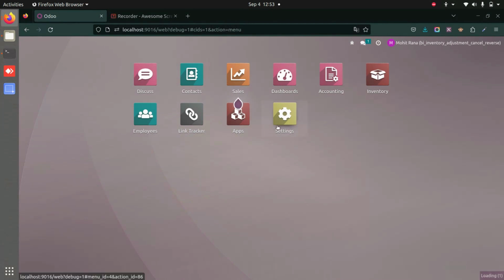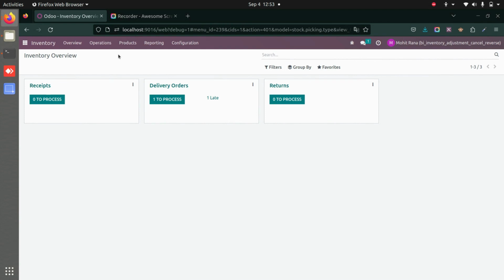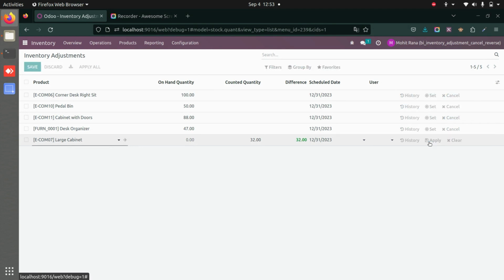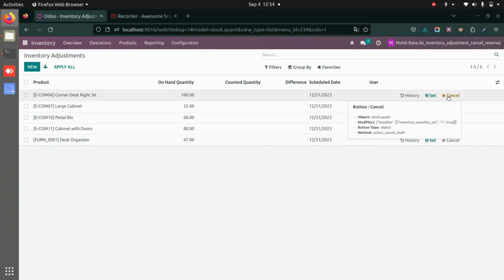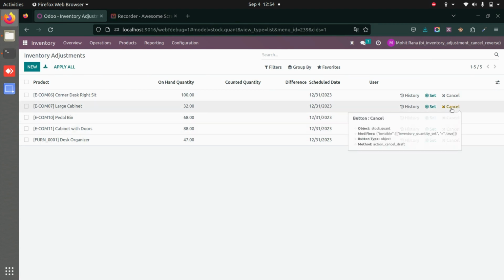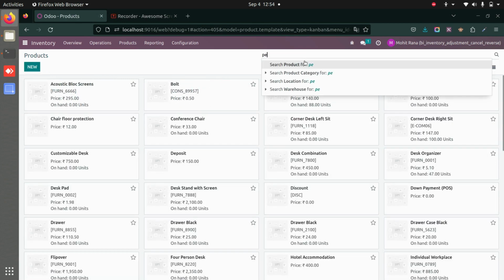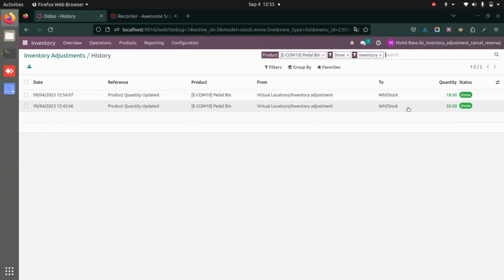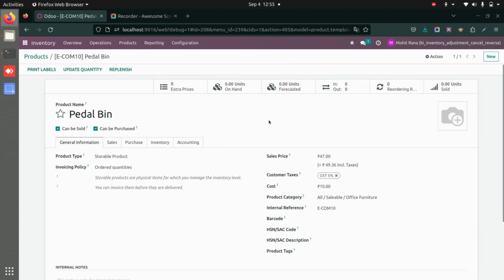Correcting Inventory Mistakes Made Easy with Odoo's Inventory Adjustment Cancel/Reverse Odoo Apps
In Odoo warehouse if need to Correct inventory adjustment and Opening stock entries? Its obvious that user can make mistake when entering data. If you made mistake on entering stock on Odoo by inventory adjustment or stock move ? Don't worry, Odoo Inventory Adjustment Cancel and Reverse odoo app helps to reverse inventory adjustments in any stage.

With using of Cancel Stock Inventory adjustment app, it allow to cancel inventory on done stage and reset inventory in draft stage. Cancel Button on Inventory adjustment only allow for specific user group i.e Stock inventory adjustment cancel. Access of this group of user able to cancel inventory adjustment on done stage and set it to draft stage after that user can easily rectify their mistake and place the correct stock. Once cancelled inventory adjustment, Journal entry will be automatically get cancelled.

Feature of This Odoo Apps :

- Inventory Adjustment Cancel/Reverse
- User Access Rights
- Journal Entry get Cancelled
- Inventory Adjustment By Lot/Serial Number

1. Stock Picking Cancel/Reverse/Revert Odoo
2. Sales Stock Reservation LAYAWAYS/ lay-by in odoo
3. Automated Stock landed cost calculation in Odoo